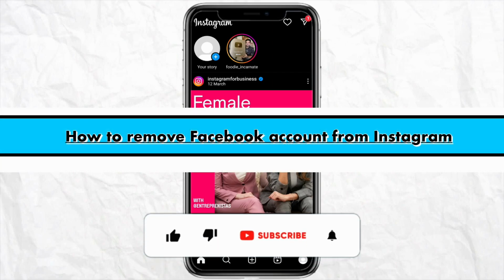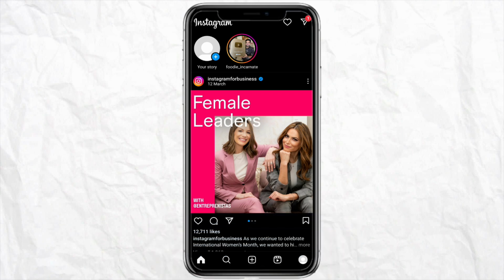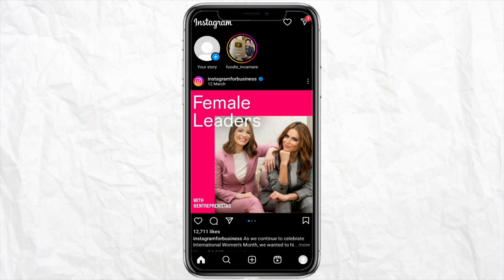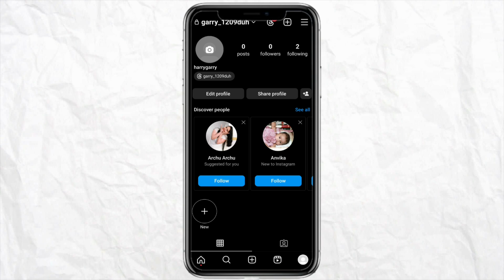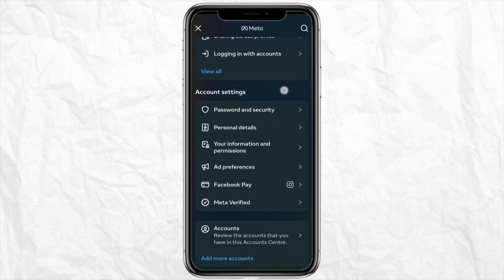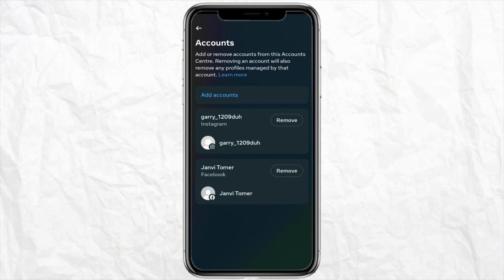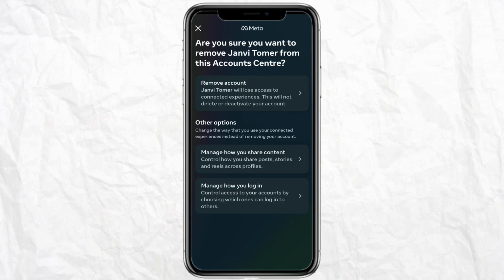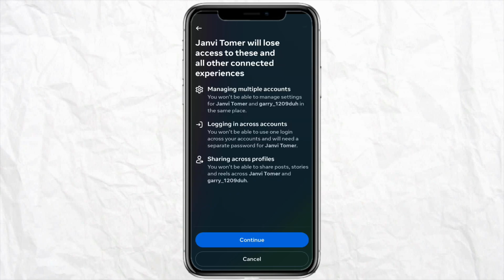How to remove Facebook account from Instagram (Full Guide)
Learn how to easily remove your Facebook account from your Instagram profile with this step-by-step guide. Say goodbye to the links and connections between your two accounts with these simple instructions. Get ready to declutter your social media presence and maintain your privacy by removing your Facebook account from Instagram!